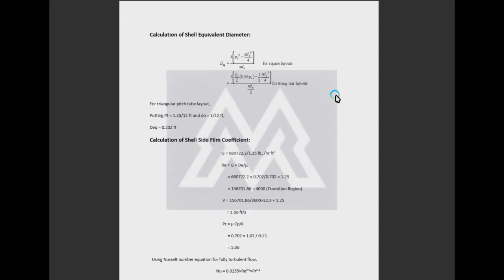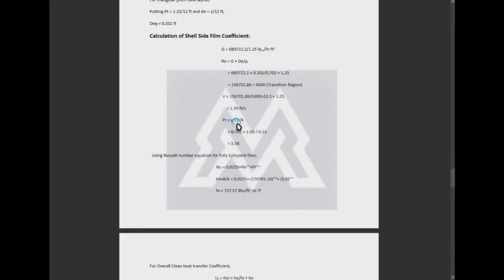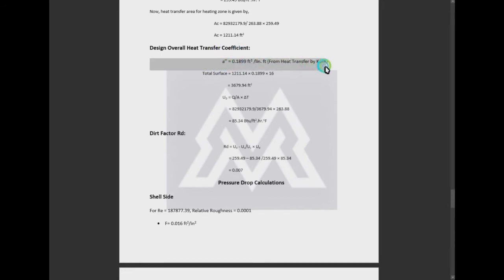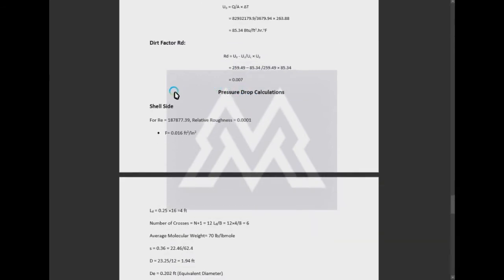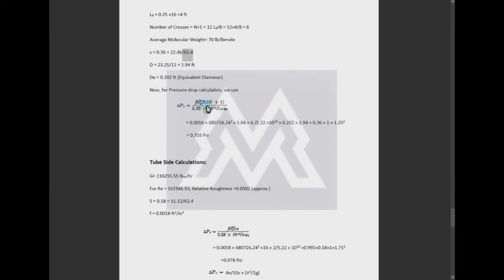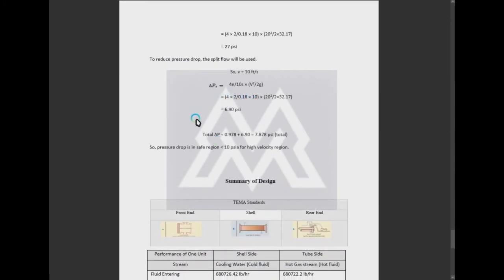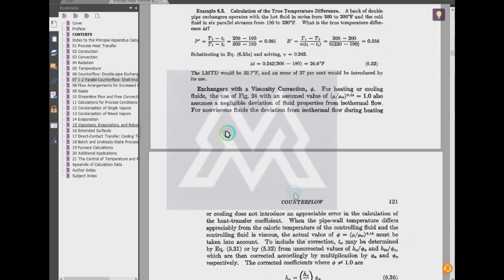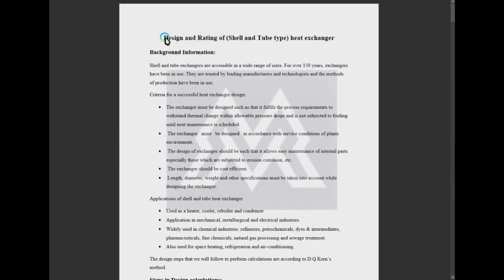Design of Shell and Tube Heat Exchanger (Part # 2)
This video is based on shell and tube heat exchanger design part #1. The two important questions that were not discussed before are answered at the end of tutorial.